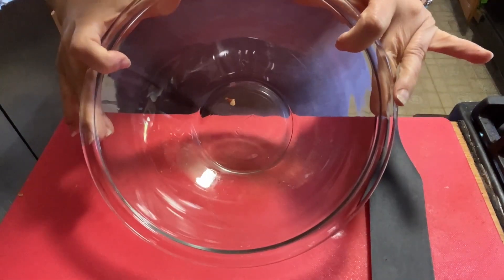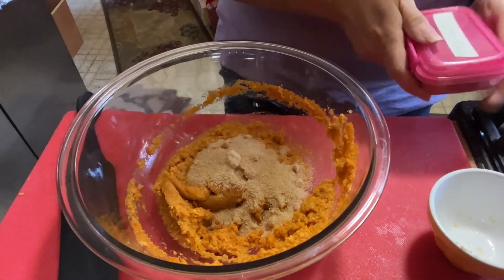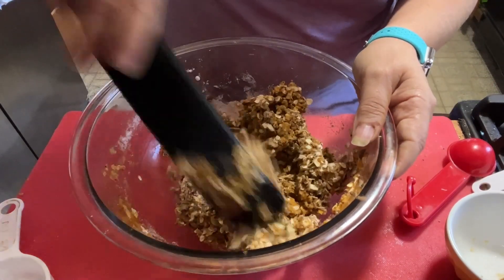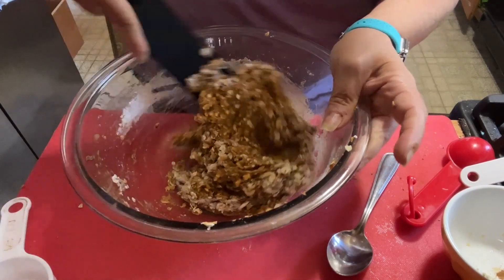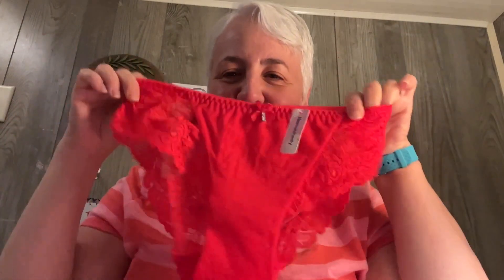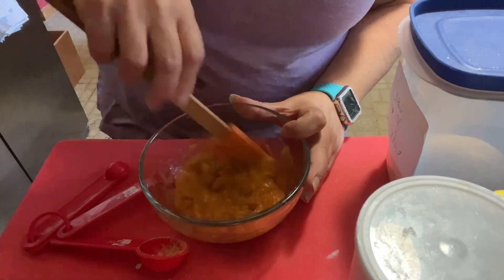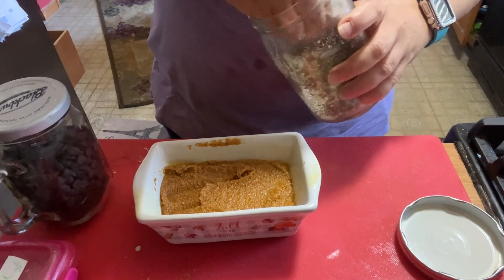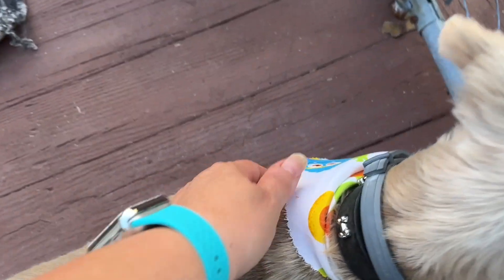WW Personal Points Meal Prep | Pumpkin Protein Balls | Pumpkin Cream of Wheat Mini Loaf#mealprep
Heaven Panty Subscription  heavenpanty.com?ref=Dish with dee9235